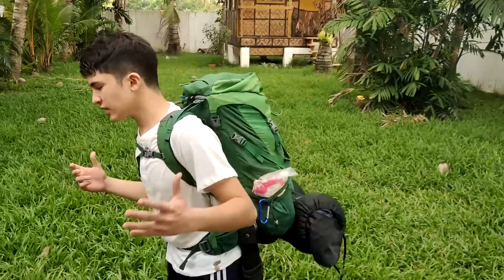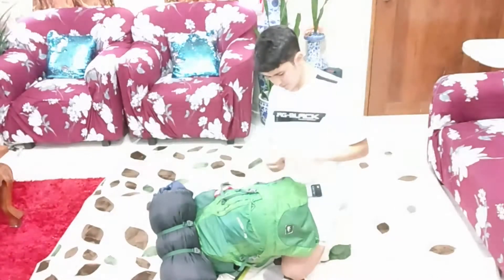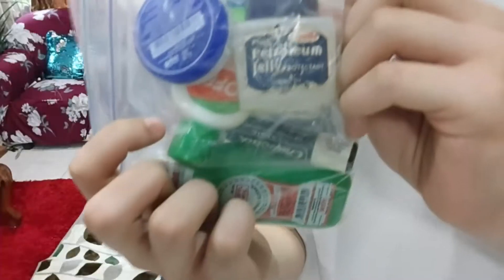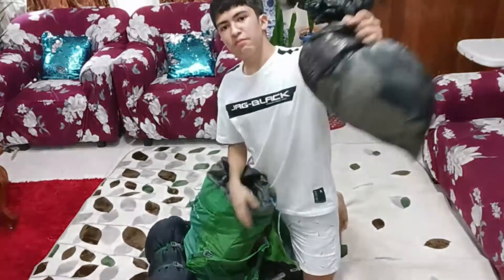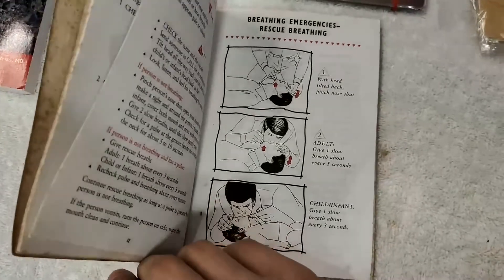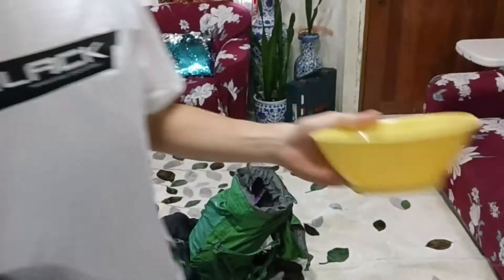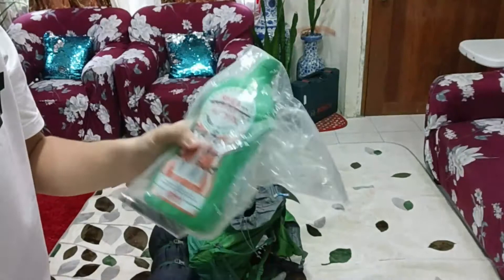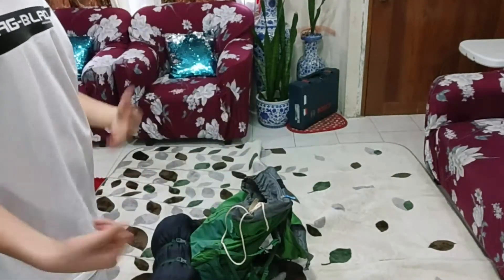What is inside my go bag (improved delivery)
Different subject same project, was able to shorten this video by a lot compared to the previous one. Also did not explain the stuff in my pack since it should be common sense.